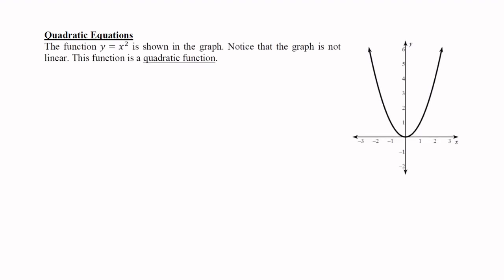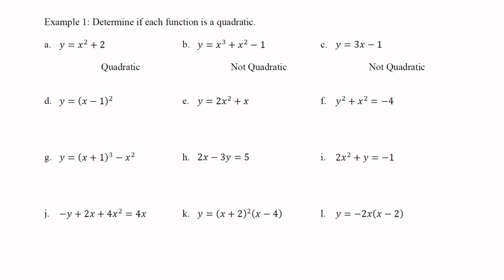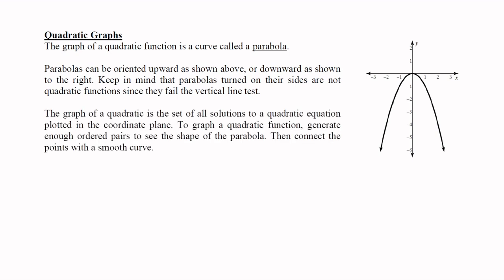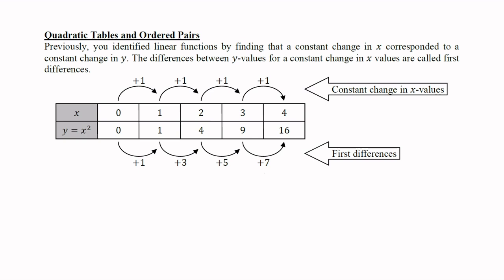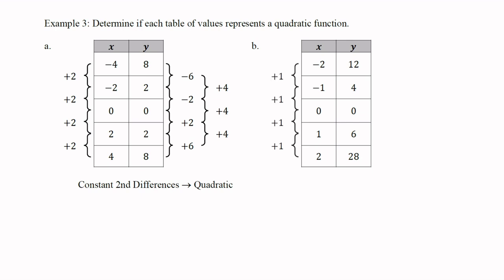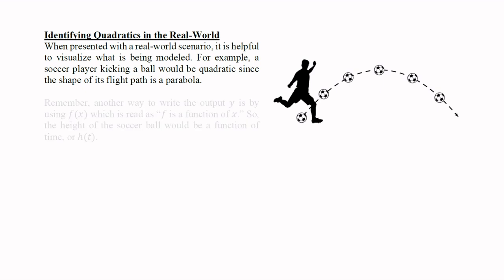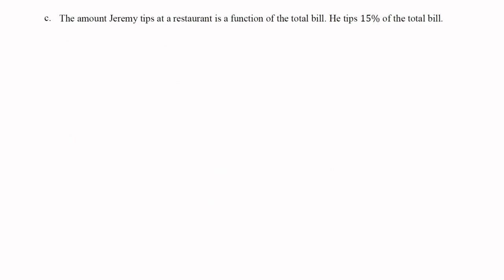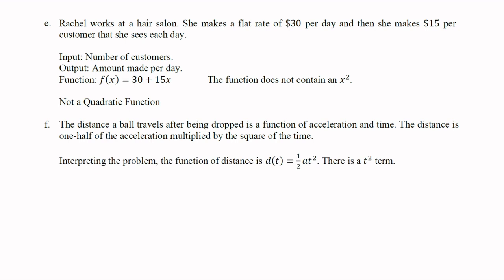Foundations in Algebra - Section 8.1: Identifying Quadratics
This video covers:
• Quadratic Equations (00:09)
• Quadratic Graphs (02:52)
• Quadratic Tables and Ordered Pairs (04:09)
• Identifying Quadratics in the Real-World (07:50)